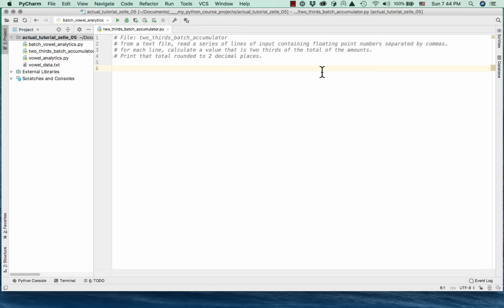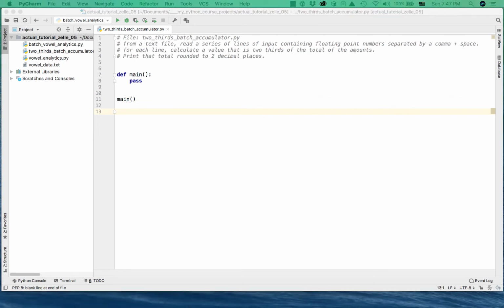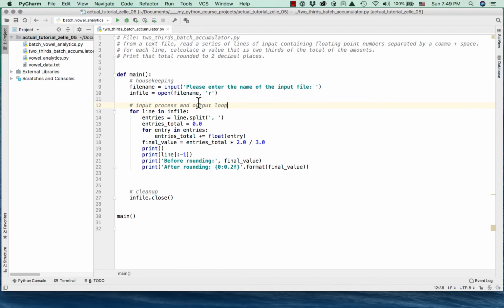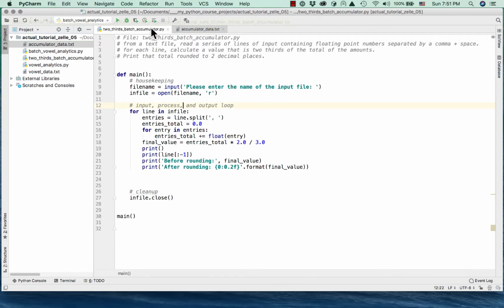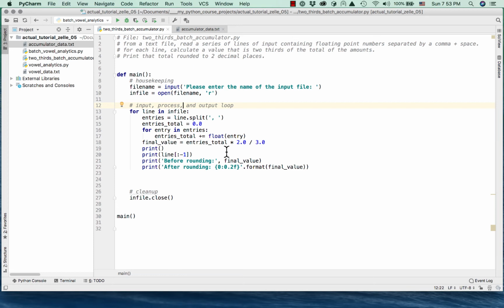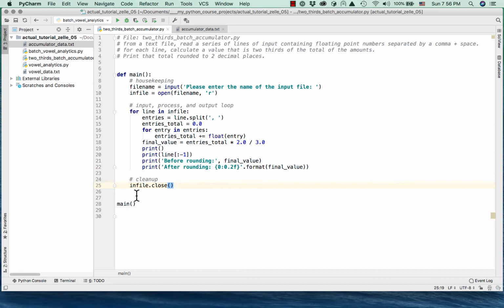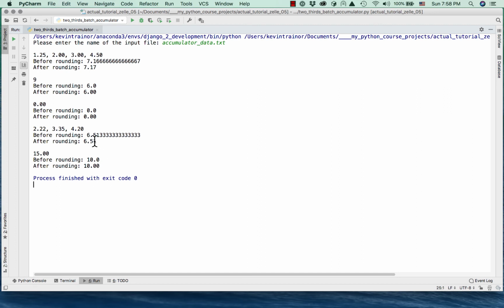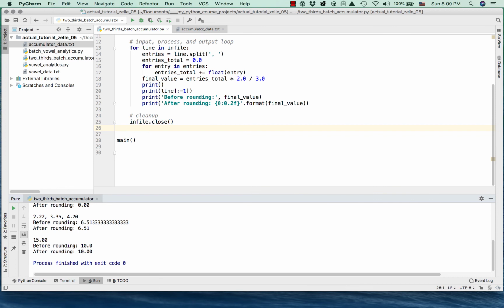Tutorial: Zelle 3e - Chapter 5 - Part 3